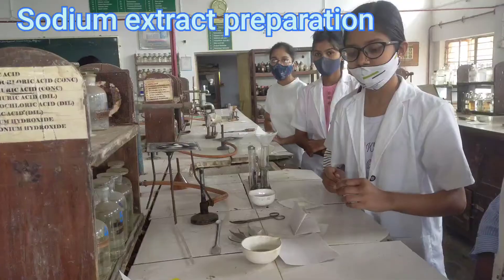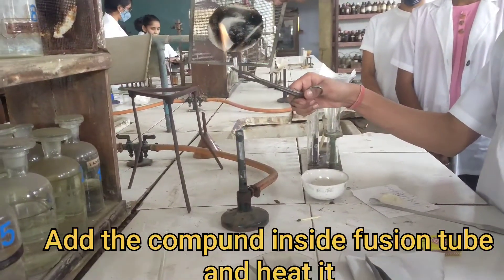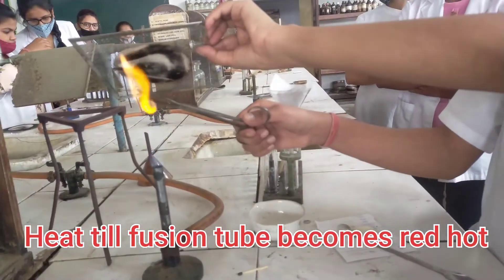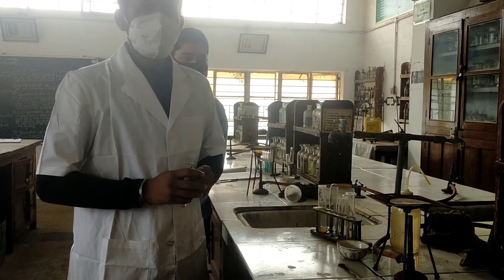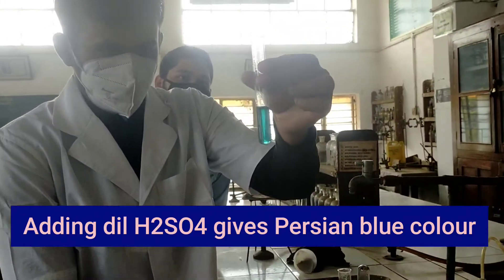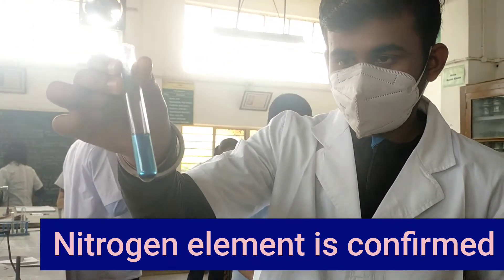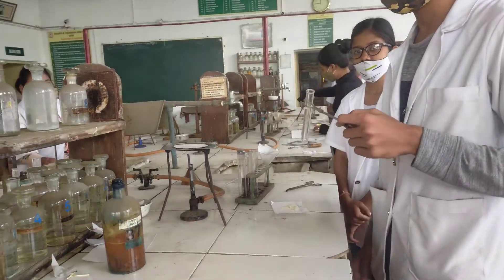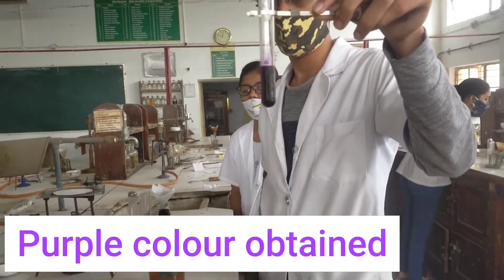BSc Organic Chemistry : Detection of extra elements present in given Organic compound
Our junior scientists. harnessing the magic of chemistry